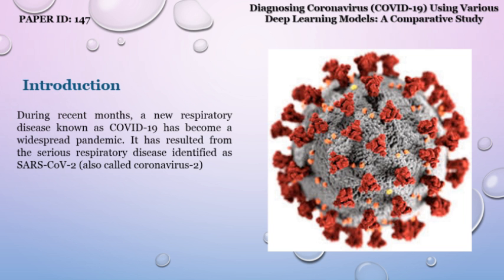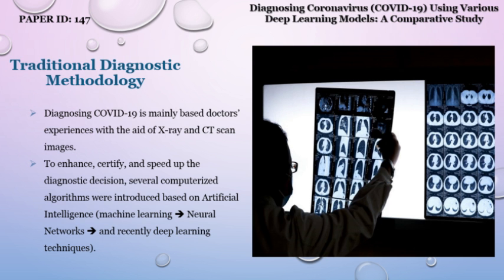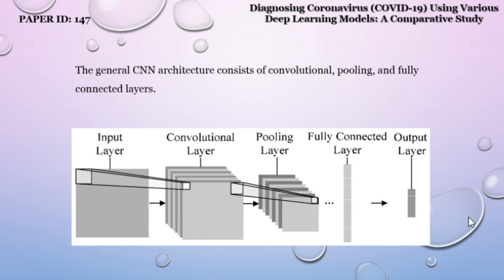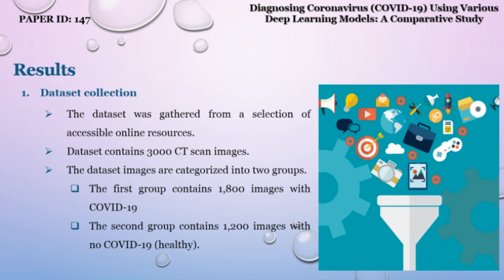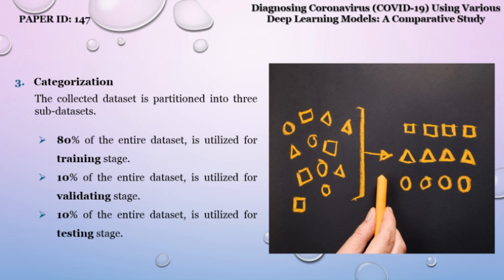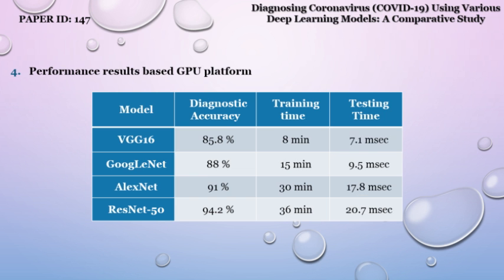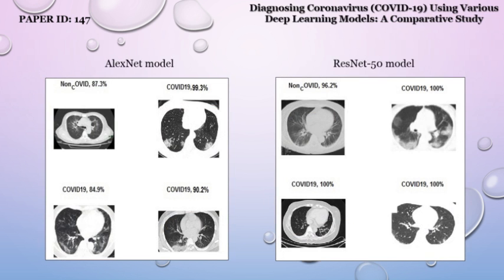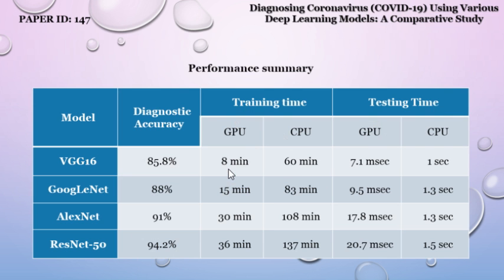Diagnosing Coronavirus (COVID-19) Using Various Deep Learning Models: A Comparative Study